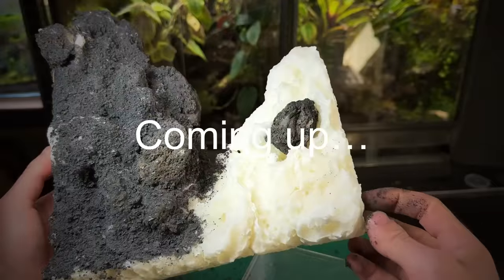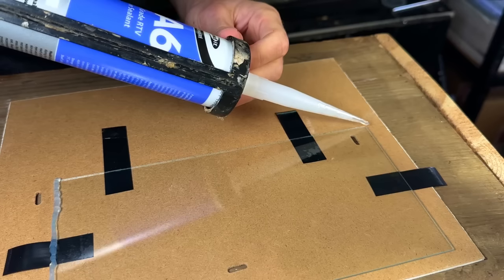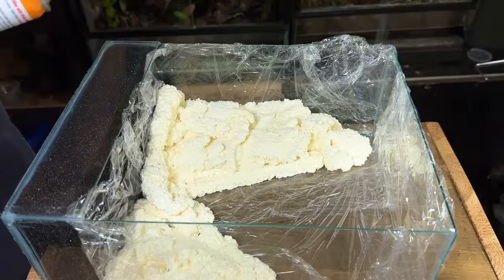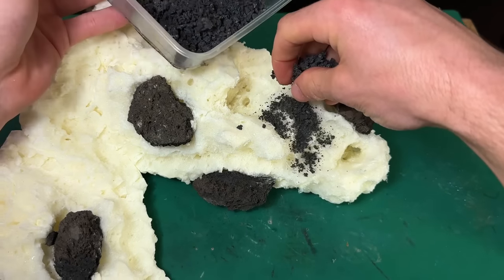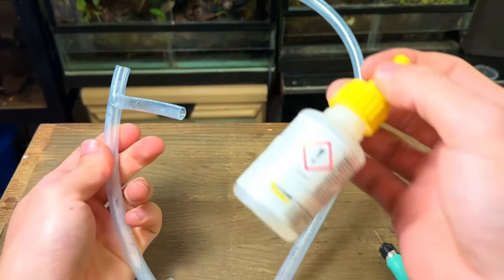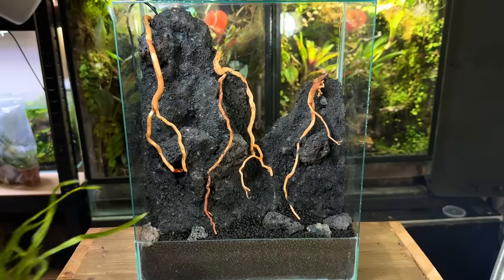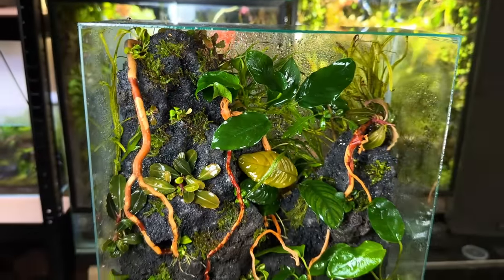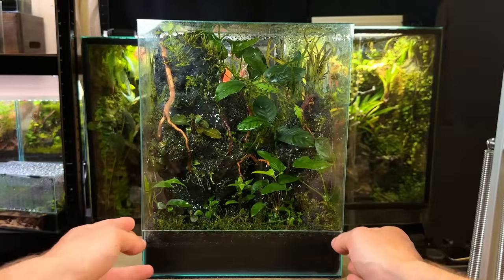How To Make a Jungle Terrarium With a Flowing Waterfall! Step by Step Guide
In this video I’ll show you how to make a terrarium that has a working waterfall! I’ll take you though the step by step process of building a nano slice of nature and explain each step as I go. After watching this tutorial you’ll be able to create a mini waterfall terrarium of your own! Enjoy the video:)

Includes updates on my ecosystems, tips & tricks, an early look at upcoming projects as well as a chance to be featured!

Glass cutter
Expanding foam
Black Filter foam
USB pump
10mm tubing
Black lava rock
Misting bottle
Rack light

Glass cutter
Expanding foam
Black filter foam
USB pump
10mm tubing
Continuous misting bottle
Rack light

Anubias garcious

Music: your love, yung logos - communicator, reed mathis - Benji, Dyalla - lullaby, JVNA